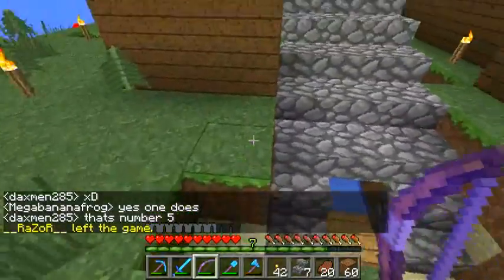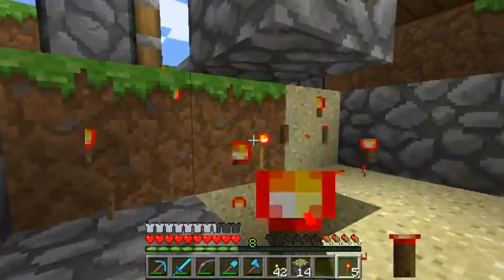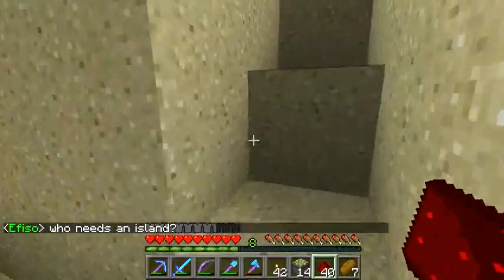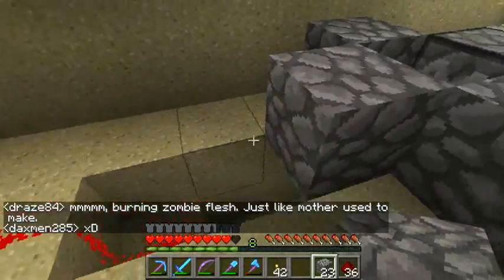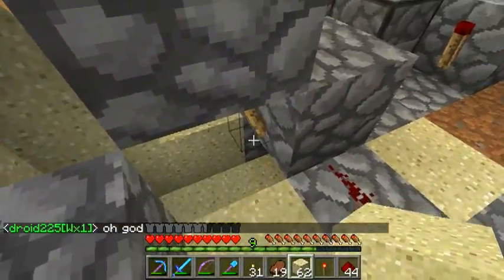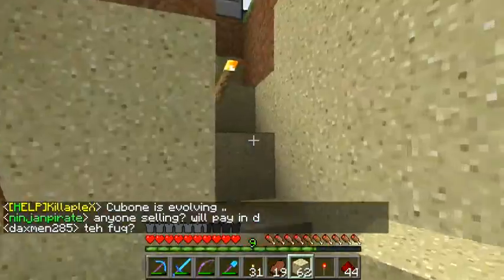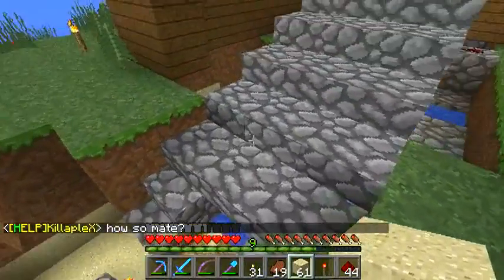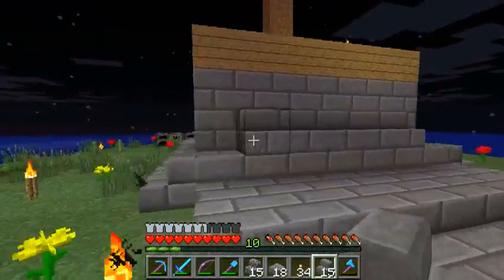Crazy Fools SMP Server - Ep 012: Island of Mobtrapia [Minecraft]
Today we continue the work on the mobtrap island, and have fun with stupidly difficult redstone :P